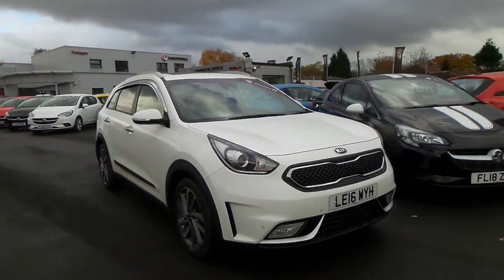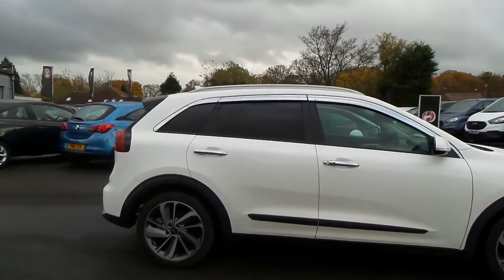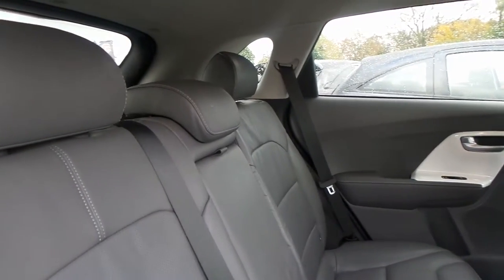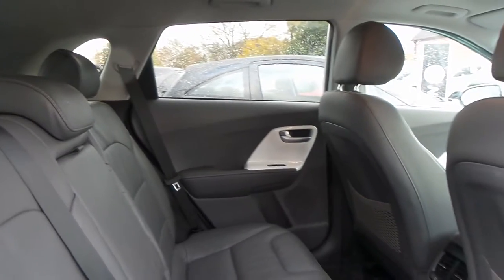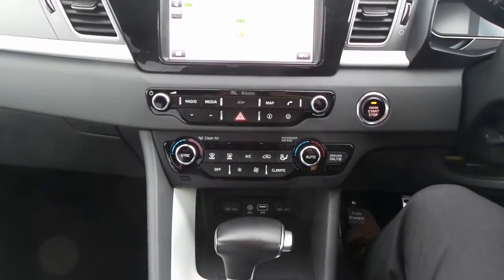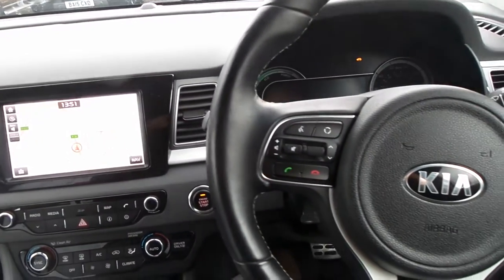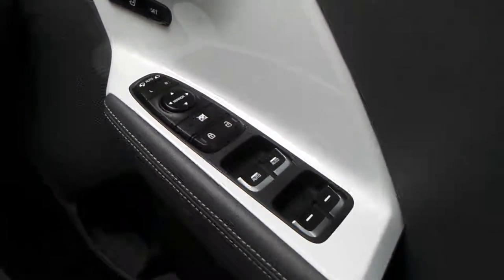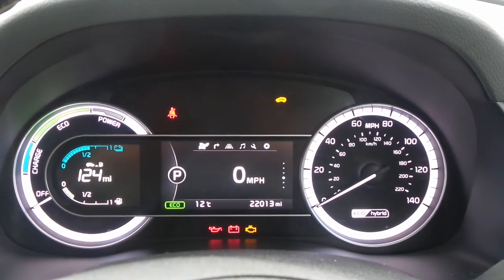LE16WYH Kia Niro First Edition 1.6 Hybrid